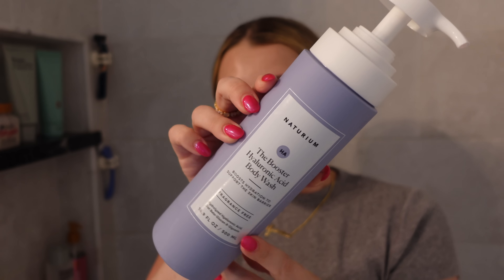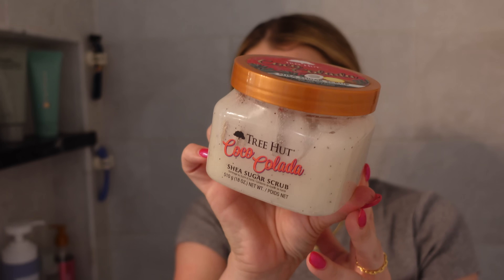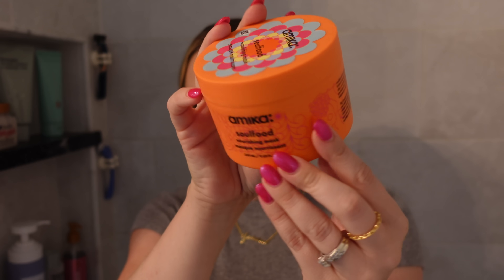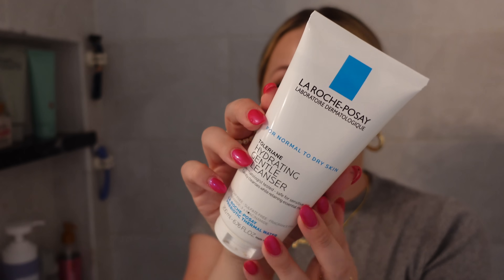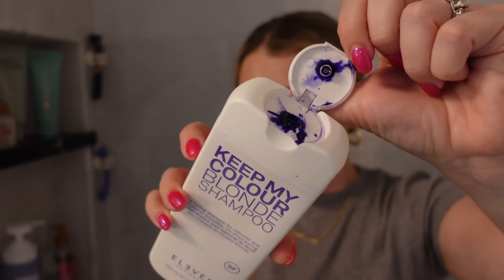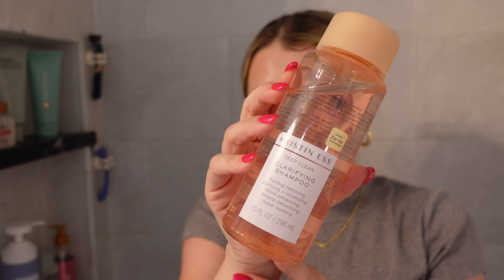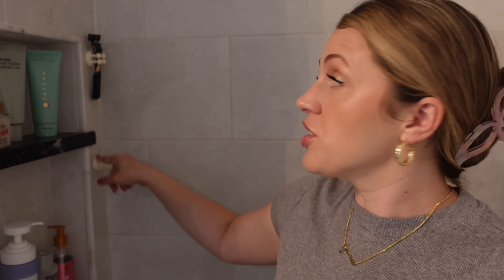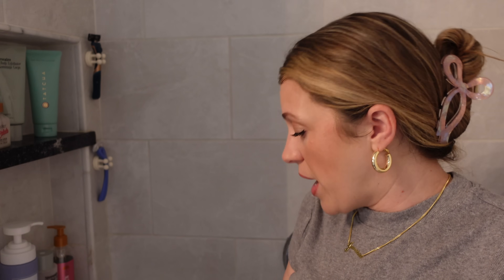My fave (and least fave) products in my shower rn 🫧🧼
What's currently in my shower - my fave body & skin care products right now!
naturium booster hyaluronic acid body wash
kevin murphy repair me wash
kevin murphy repair me rinse (conditioner)
eleven keep my colour blonde shampoo
kristin ess clarifying shampoo
tree hut shaving oil
billie razor
razor holders
shower cap

✨ O U R  D I S N E Y  P O D C A S T